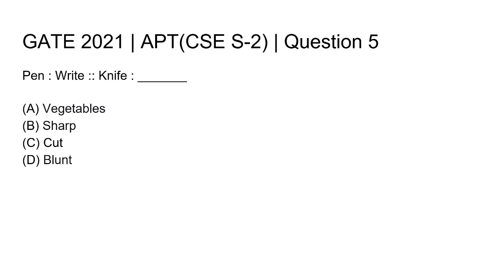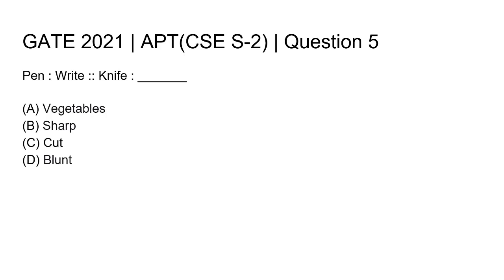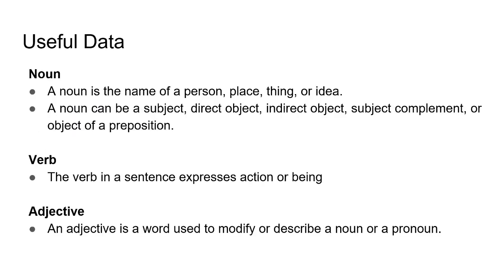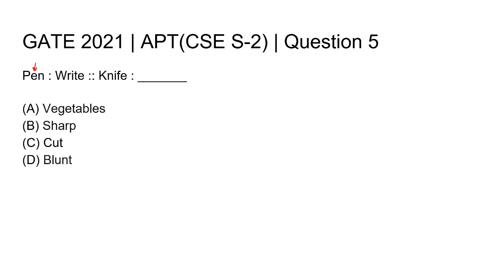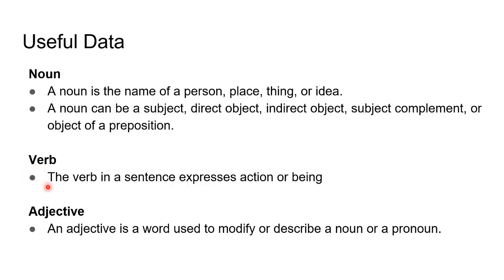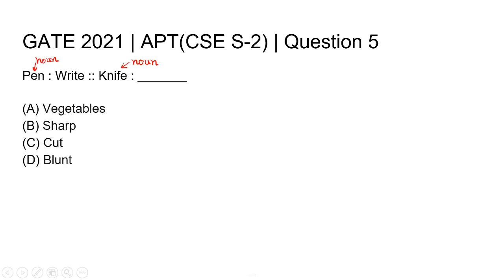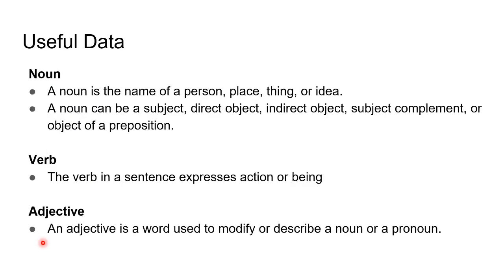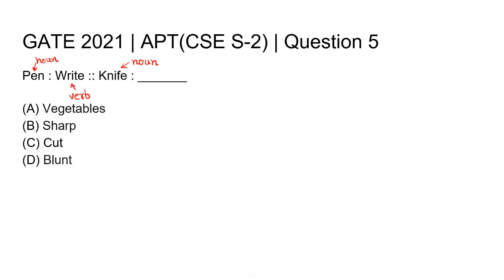Q5 APT CS 2021 S2